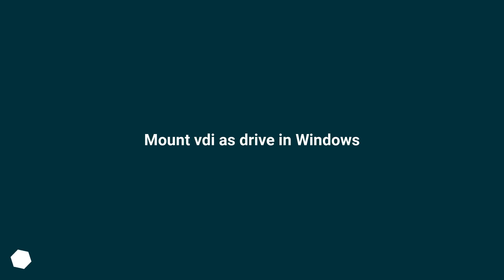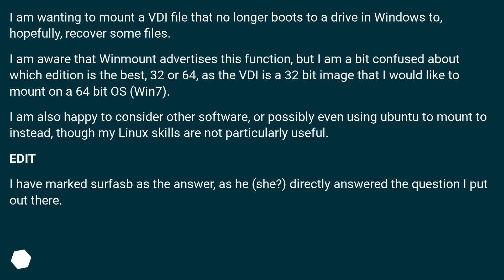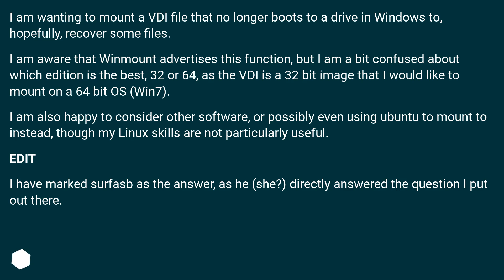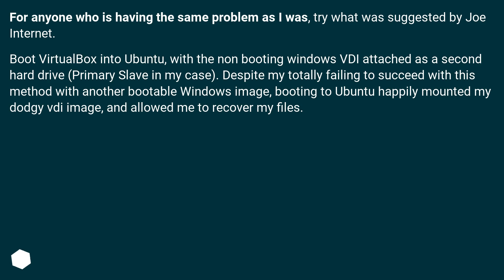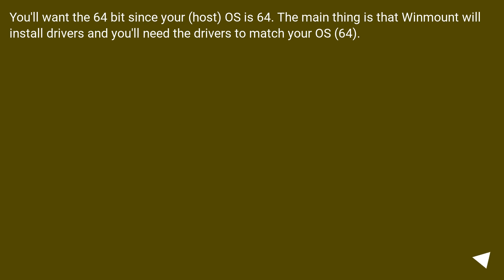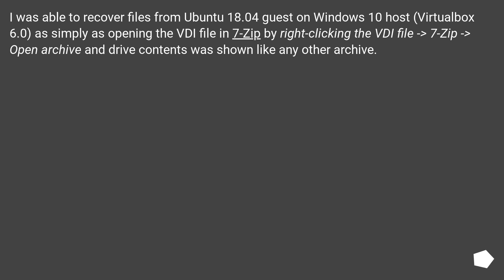Mount vdi as drive in Windows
Chapters
00:00 Question
01:17 Accepted answer (Score 10)
01:38 Answer 2 (Score 17)
02:05 Answer 3 (Score 13)
02:18 Thank you